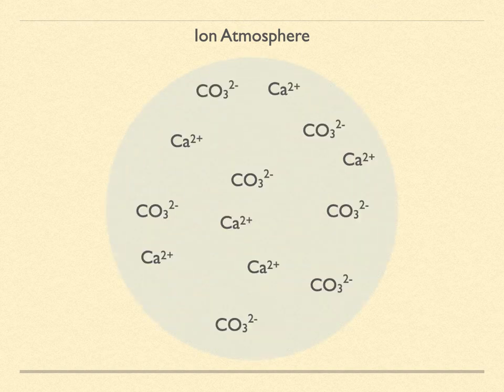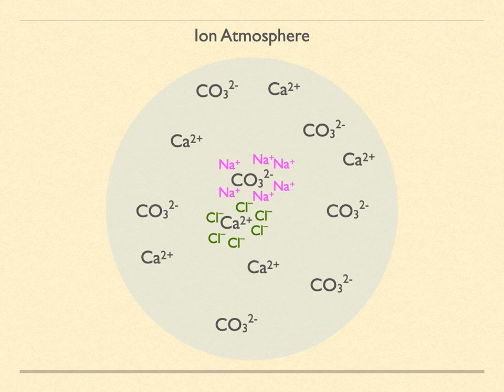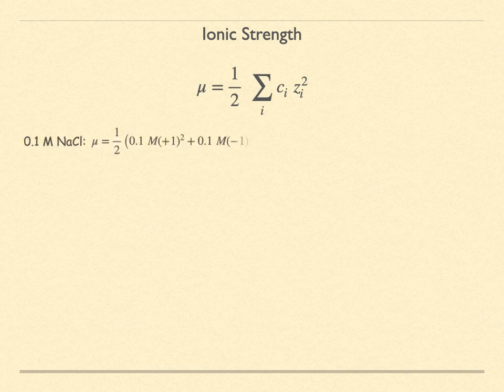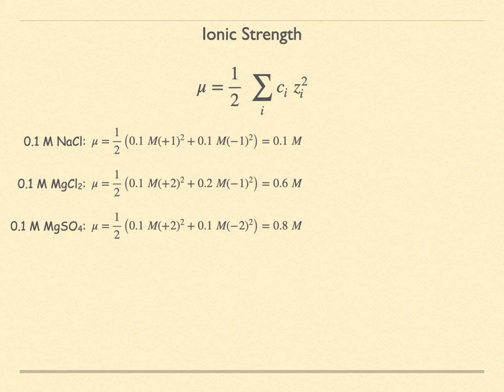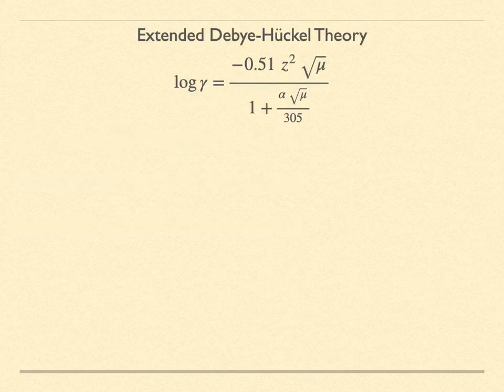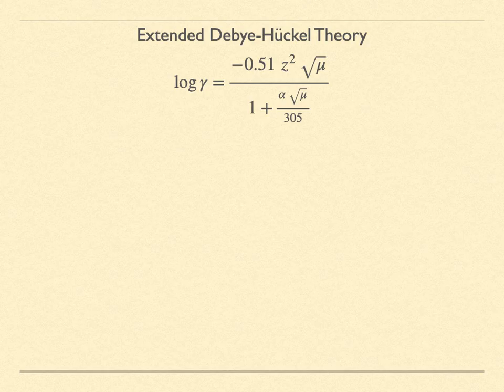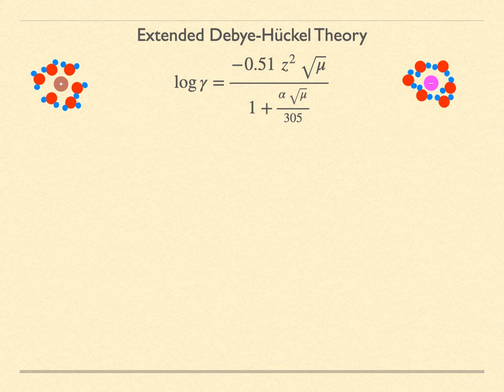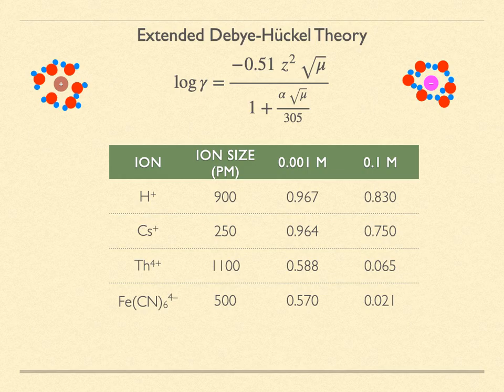Lesson 20 Ionic Strength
Activity is particularly important for ions in solution and a key parameter needed to calculate it is the ionic strength of the solution.